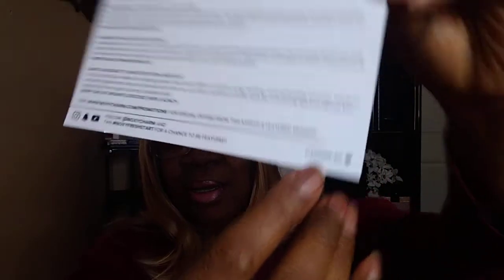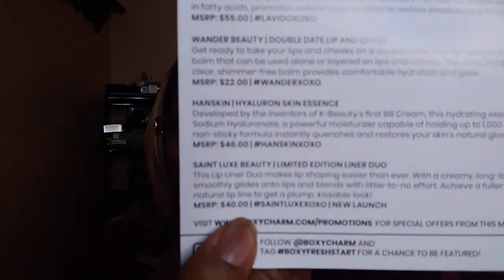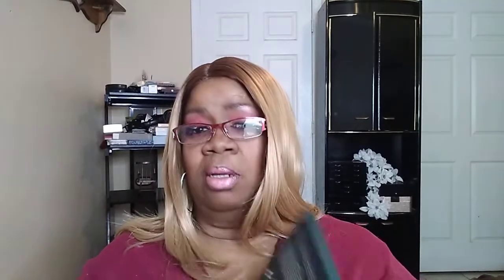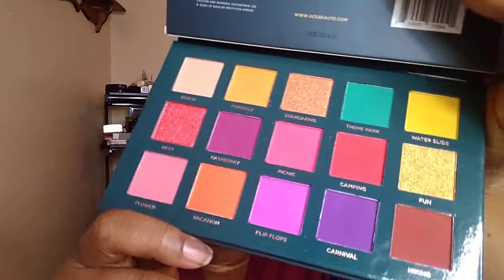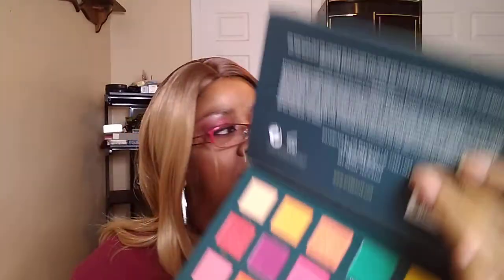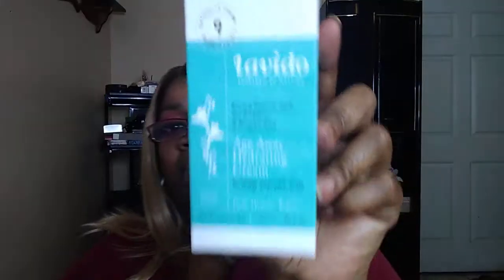BOXYCHARM BASE BOX UNBOXING 2/21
Loving everything in this box this month!! Wish every month was like this one. Great!!